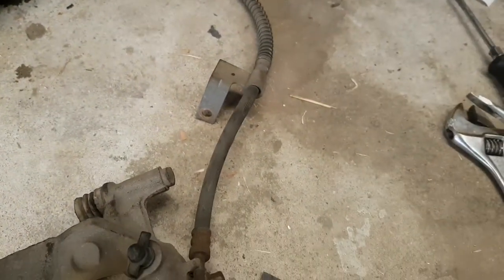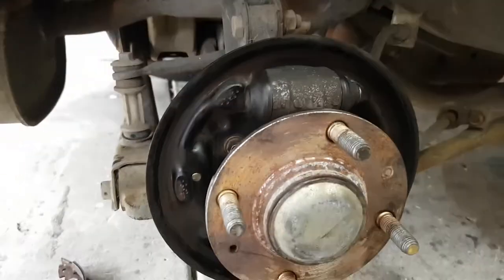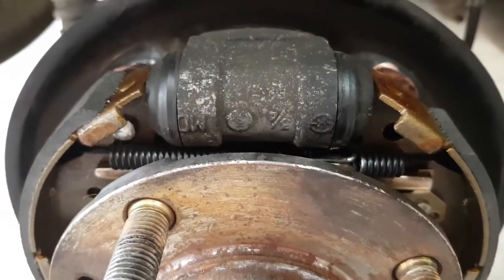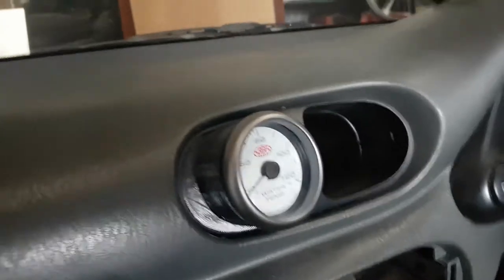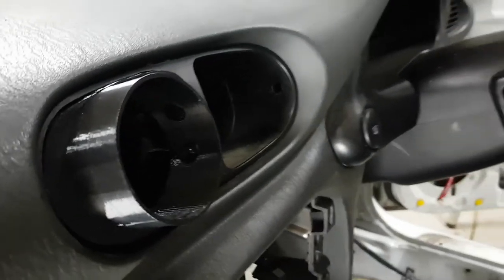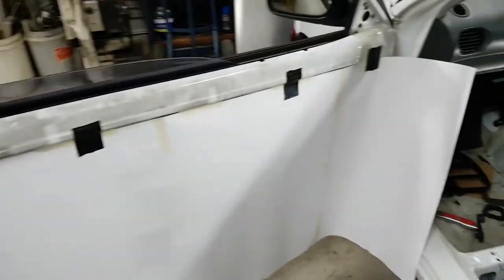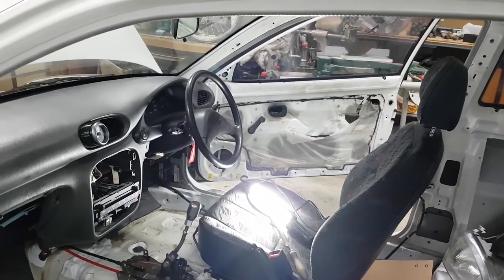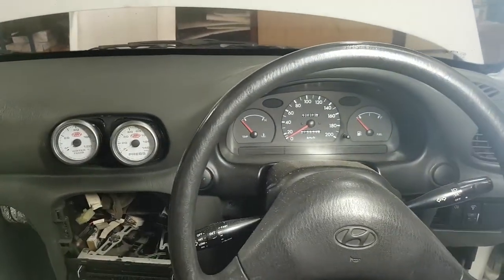Budget Race Car Build - Part 8 - Custom alloy panels, braided brake lines & 3D printed Gauge pods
Finally we're now doing race car stuff! the maintenance and repairs are done and we start delving into fun things!

The Nugget project is supported by the legends at RG customs, Delta V Technologies and Get Parts.